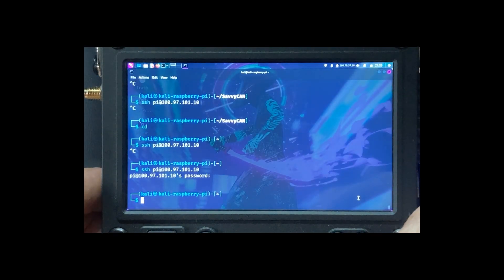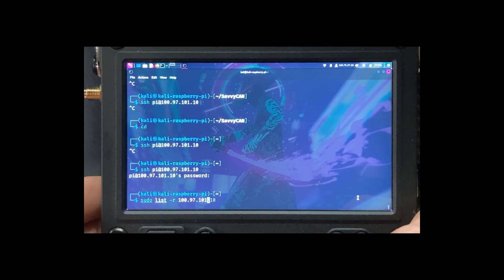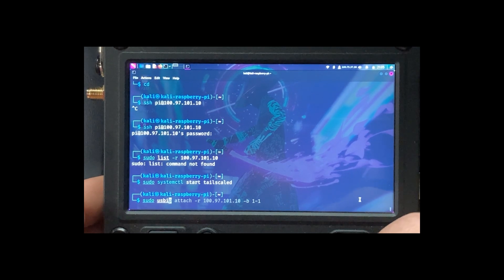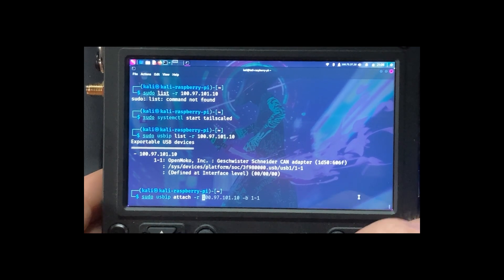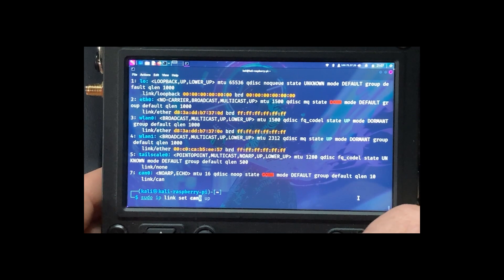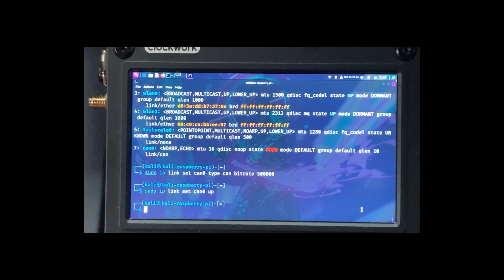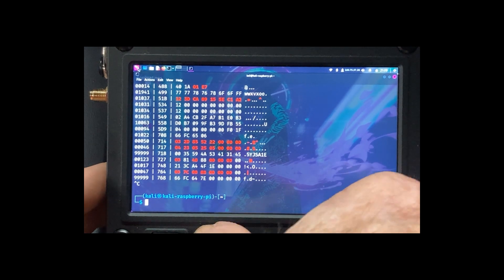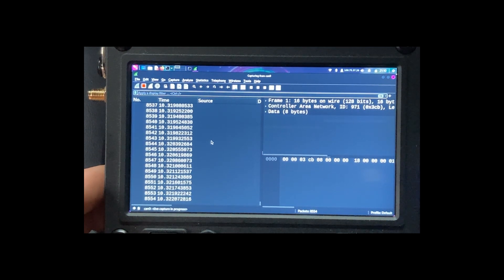uConsole Raspberry Pi CM4 + Raspberry Pi Zero 2W USB/IP over Wi-Fi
Tesla CAN-BUS over Wi-Fi using Raspberry Pi Zero 2W + CANable 2.0 with uConsole Raspberry Pi CM4 and USB/IP over Wi-Fi.
My setup using the Maxwell Technologies cable for late Model S/X Tesla. While the Tesla CAN-Bus has 6 channels my focus is CAN6 Chassis using only a single CANable (Opensource) USB module, Raspberry Pi Zero 2W, and +12v to +5v DC-DC Step Down converter (taking power from Tesla's custom ODB (20 Pin) connector, and an RPi microUSB data cable cut and spliced in for +5v power. Small PCBs with wired or soldered connections should to mount to a small project board, I used one from C4Labs I had lying around, but it could be a small piece of wood or acrylic. You might have noticed my Clockwork uConsole is sporting a new 3D printed stock Wi-Fi antenna mount from m3x, I've include a link for that below.

In-vehicle tests performed on a secret Tesla Model S aftermarket Concept Conversion I've been working on in conjunction with...
more info on that later 🫥

Raspberry Pi is a trademark of Raspberry Pi Ltd

Helpful SSH tools I used with CLI on Raspberry Pi Zero 2W and CM4:

Required: Install from CLI on Client and Server
`sudo apt-get install can-utils`
`sudo apt-get install usbip`

Maxwell Tech

World Chips

Debian 12 Bookworm apps:
`sudo apt-get install wireshark`

Advanced:
Debian 12 build from source only, Qt Kernel update may be required

If You liked this video and would like to see more of what I'm doing,